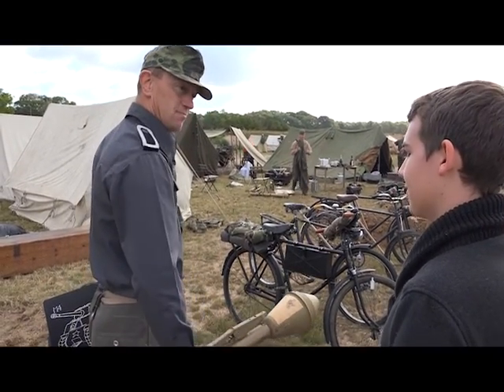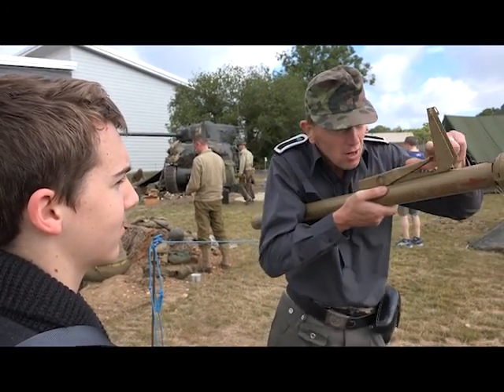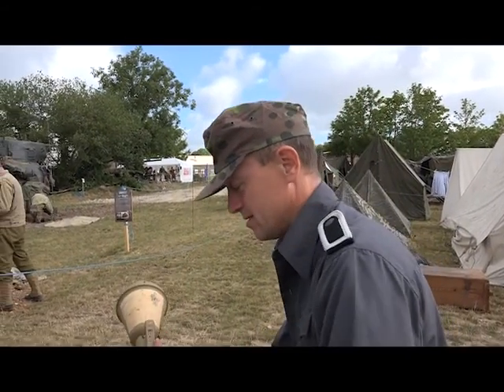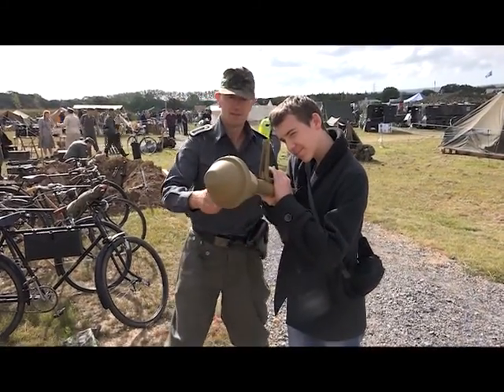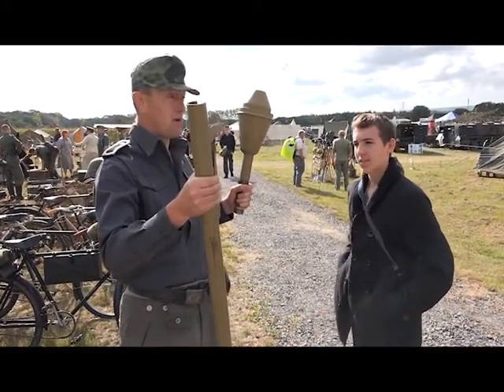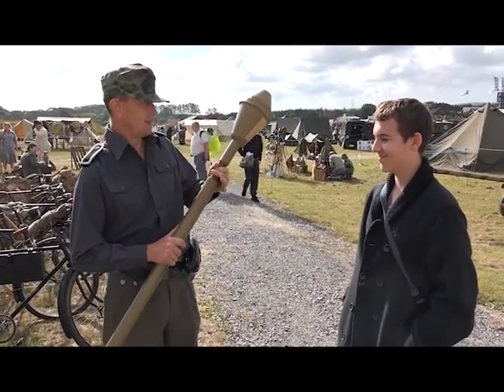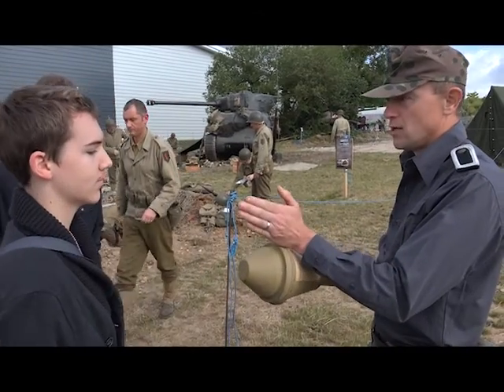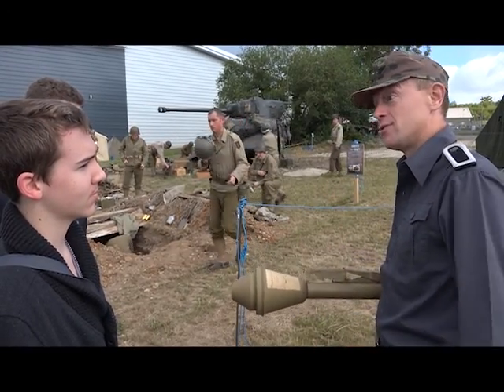Panzerfaust anti tank training Tankfest 2015 Live